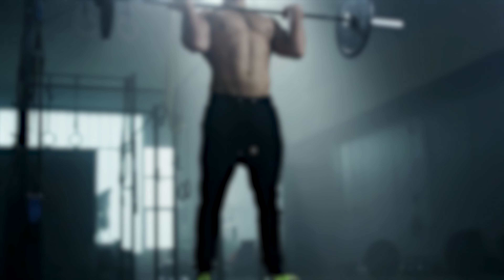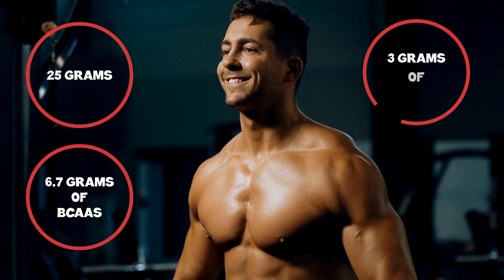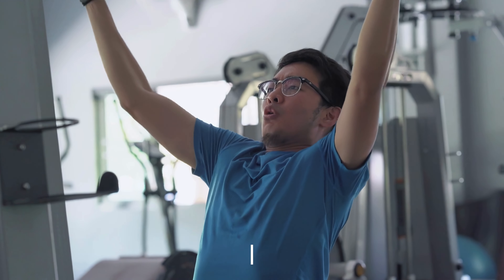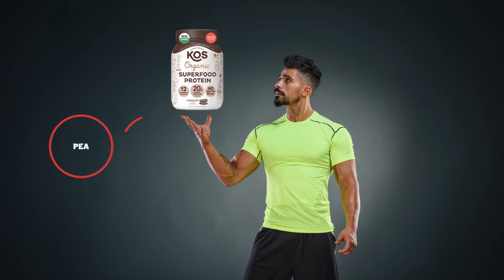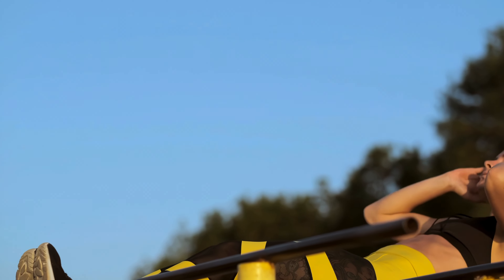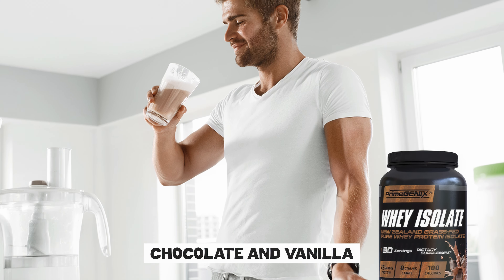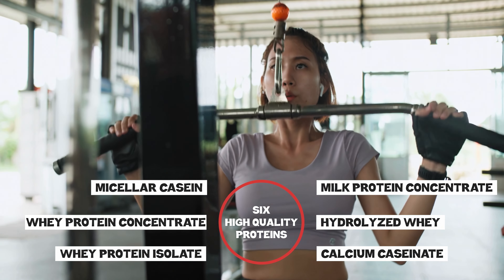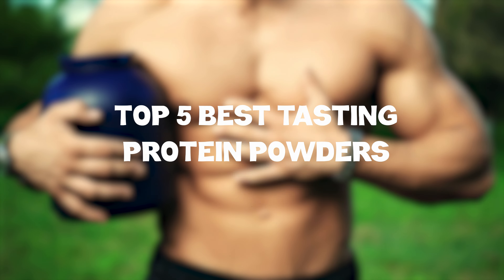BEST Tasting Protein Powders 2024 [don’t buy one before watching this]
Best Tasting Protein Powder 2024, this video breaks down the top 5 tasting protein powders available on the market today.

1. Crazy Nutrition TRI-PROTEIN ✅
✓ Check Prices

2. PrimeGenix Whey Isolate ✅

3. KOS Vegan Protein Powder ✅
✓Check Prices

4. Ora Organic Protein Powder ✅
✓Check Prices

5. Sports Research Whey Protein Isolate ✅
✓Check Prices

00:00 Intro
00:26 5️⃣ Sports Research Whey Protein Isolate
01:13 4️⃣ Ora Organic Protein Powder
02:02 3️⃣ KOS Vegan Protein Powder
03:02 2️⃣ PrimeGenix Whey Isolate
03:57 1️⃣ Crazy Nutrition TRI-PROTEIN

Protein powder has become a staple supplement for many fitness enthusiasts and athletes looking to boost their protein intake. However, finding the best tasting protein powder can be a challenge, as taste preferences vary widely. When it comes to flavor options, vanilla and chocolate reign supreme as the most popular choices.

The best vanilla protein powder offers a versatile, subtle sweetness that pairs well with fruits and other mix-ins. A high-quality vanilla powder should have a smooth, creamy texture without any chalky aftertaste. On the other hand, the best chocolate protein powder satisfies chocolate cravings while delivering a rich, indulgent flavor. The best tasting chocolate protein powder strikes the perfect balance between cocoa intensity and sweetness.

For those who prefer to customize their shakes, the best unflavored protein powder provides a neutral base that can be easily incorporated into recipes without altering the taste. This option is ideal for adding to smoothies, baked goods, or savory dishes.

In recent years, plant-based options have gained popularity, with many consumers seeking the best tasting vegan protein powder or best tasting plant based protein powder. These products have come a long way in terms of flavor and texture, rivaling their whey counterparts.

When searching for the best tasting protein powder 2024 has to offer, it's essential to consider factors beyond just flavor. The best tasting protein powder for weight loss, for example, may have a different nutritional profile than one designed for muscle gain.

The best tasting whey protein powder often sets the standard for flavor and mixability in the industry. However, individual preferences and dietary restrictions may lead some to explore alternative protein sources.

Ultimately, the question "what is the best tasting protein powder?" doesn't have a one-size-fits-all answer. It depends on personal taste, dietary needs, and fitness goals. Experimenting with different flavors and brands is often the best way to find the perfect protein powder that not only meets nutritional requirements but also satisfies the taste buds.